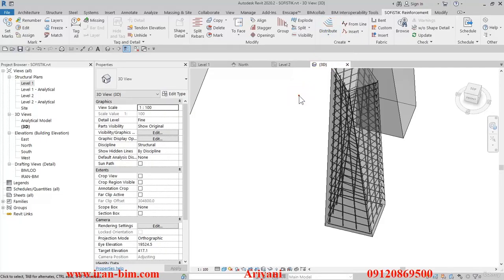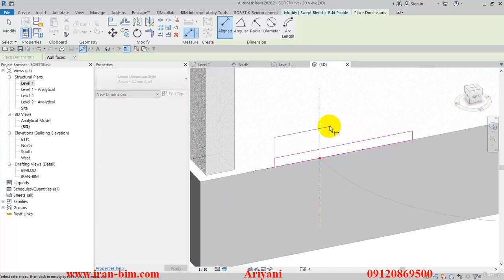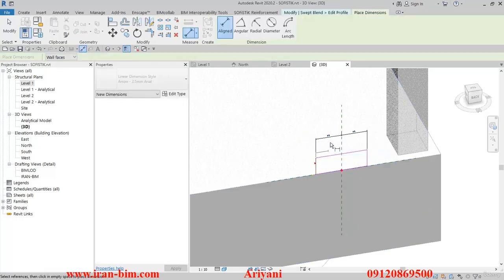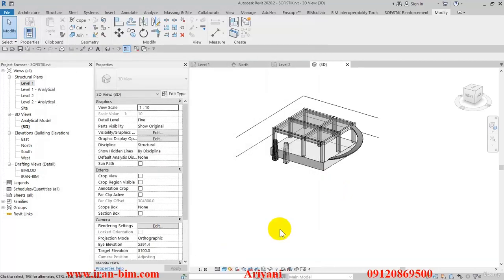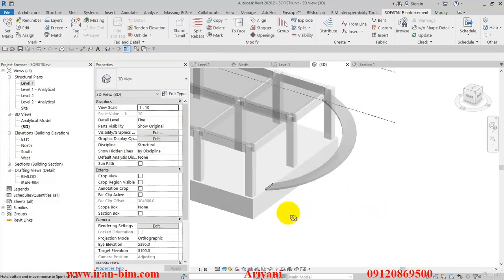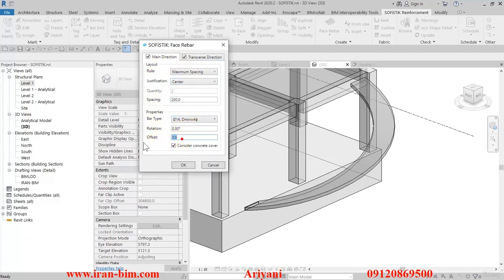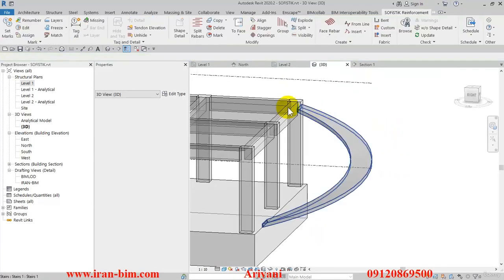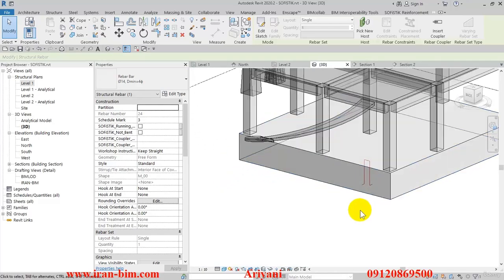104 Use of SOFISTIK in the curve stair